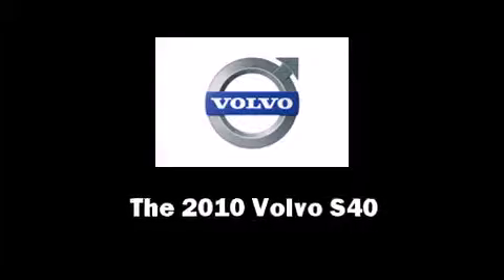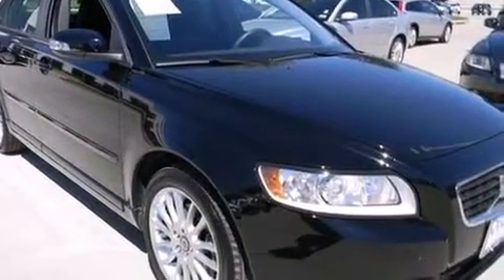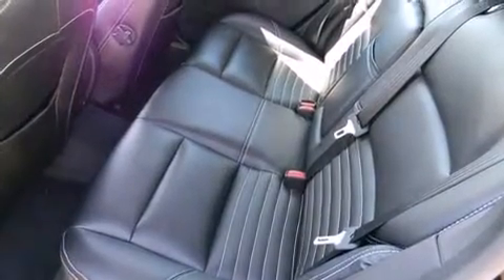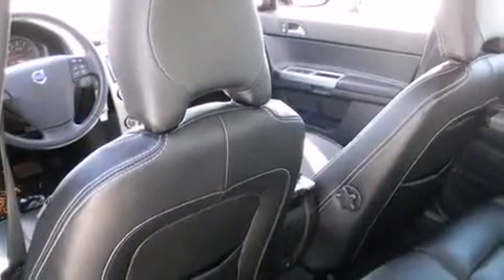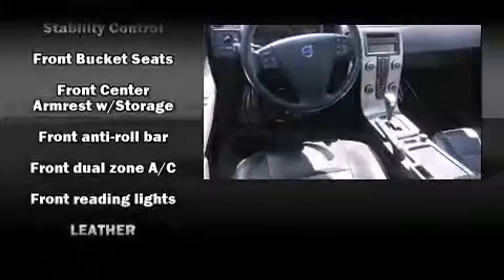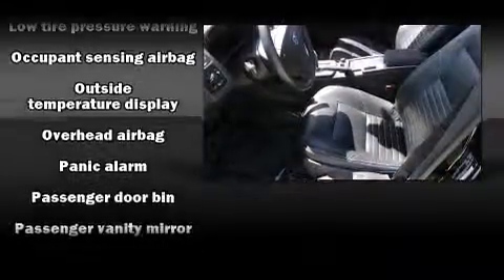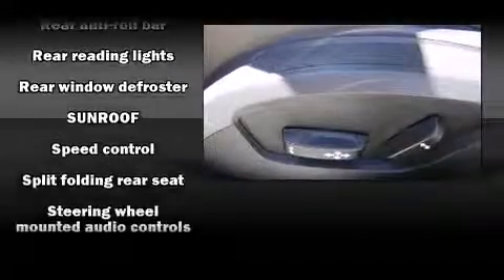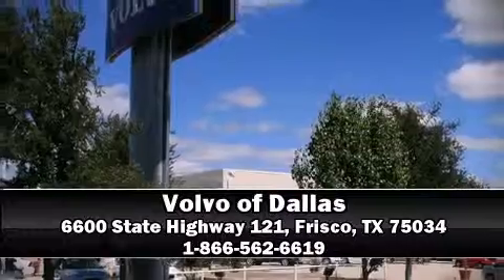2010 Volvo S40 2.4i in Frisco, TX 75034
The 2010 Volvo S40. With fewer than 15,000 miles on the odometer, this 4 door sedan prioritizes comfort, safety and convenience. Smooth gearshifts are achieved thanks to the 2.4 liter 5 cylinder engine, and for added security, dynamic Stability Control supplements the drivetrain. All of the premium features expected of a Volvo are offered, including: 1-touch window functionality, a trip computer, automatic temperature control, front fog lights, power windows, an overhead console, and more. Everything is where it ought to be, from the dashboard controls to the door locks and window controls. Volvo ensures the safety and security of its passengers with equipment such as: dual front impact airbags with occupant sensing airbag, head curtain airbags, traction control, brake assist, anti-whiplash front head restraints, a security system, and 4 wheel disc brakes with ABS. This car was designed with safety in mind, allowing you to drive with even greater assurance. We pride ourselves in consistently exceeding our customer's expectations. Stop by our dealership or give us a call for more information.